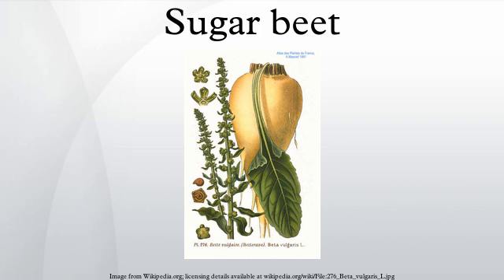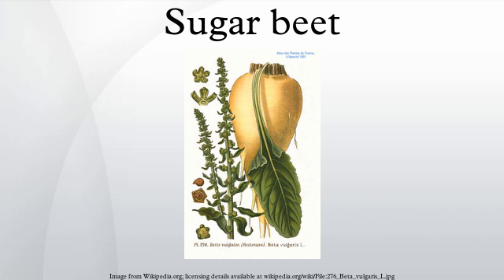Sugar beet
Sugar beet, cultivated Beta vulgaris, is a plant whose root contains a high concentration of sucrose. It is grown commercially for sugar production. Sugar beets and other B. vulgaris cultivars, such as beetroot and chard, share a common wild ancestor, the sea beet (Beta vulgaris maritima).
In 2011, France, the United States, Germany, Russia, and the Ukraine were the world's five largest sugar beet producers by mass, whilst by value Turkey takes the place of Ukraine. However, in 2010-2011, North America, Western Europe, and Eastern Europe did not produce enough sugar from sugar beets to meet overall demand for sugar, and were all net importers of sugar. The US harvested 1,004,600 acres (4,065 km²) of sugar beets in 2008. In 2009, sugar beets accounted for 20% of the world's sugar production.